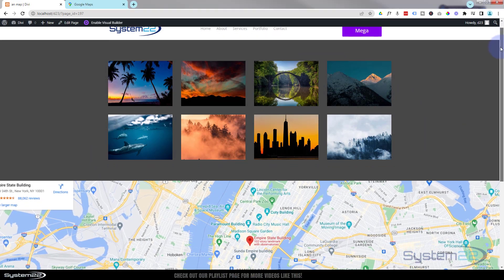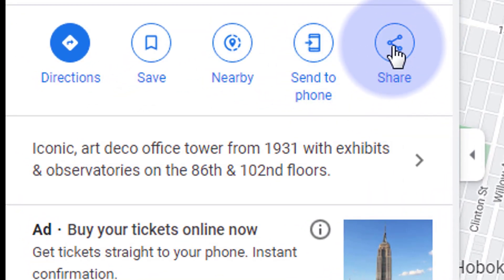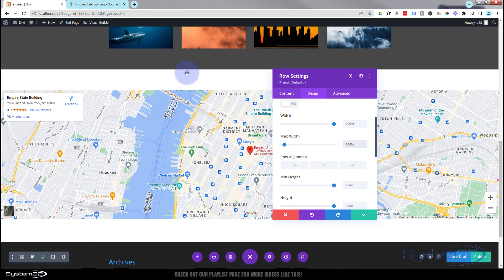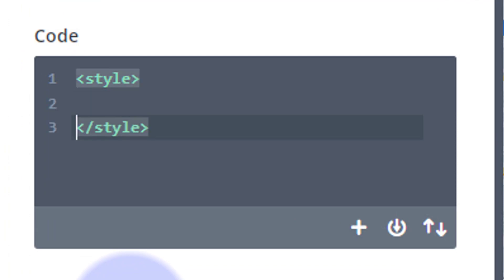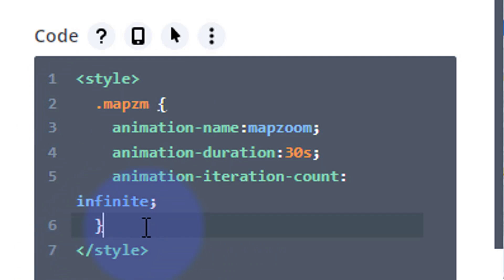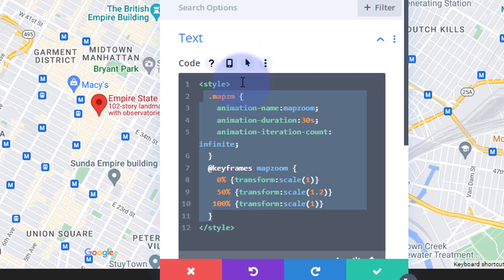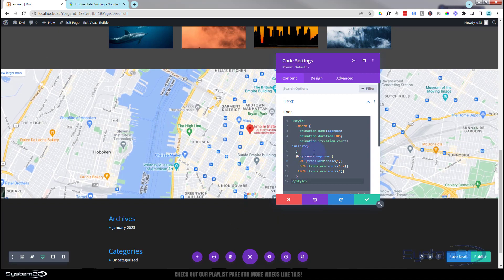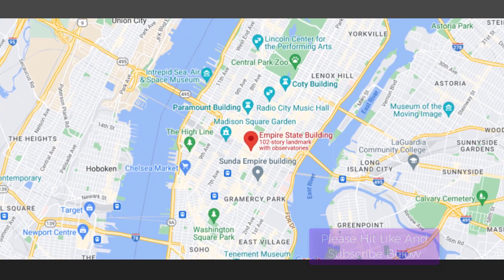How To Embed Full Width Live Animated Google Map No API Key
How to add a live animated google map with the Divi Theme. In this video we will be embedding a google map with no API key using the Divi Code Module. We will the write some CSS code to animate the map, so it slowly zooms in and out over time.
Today we will be demonstrating how to build this great feature with the Divi Code Module and some editing.  This is a very eye catching and a great interactive feature to have on your Divi site.

In this video we will cover:

Adding The Divi Code Module.
Getting The Map Embed Code.
Adjusting The Code To Be Responsive.
Creating A Hover Effect.
Setting A Row Fixed Height.
Writing The Animation Code.
Hiding Overflow On A Row.

So, follow along with the video and see how to add a live animated google map with the Divi Theme.

v=ZAO2MH0dQtk&list=PLqabIl8dx2wo8rcs-fkk5tnBDyHthjiLw

v=rNhjGUsnC3E&list=PLqabIl8dx2wq6ySkW_gPjiPrufojD4la9

/*  Don't forget to add your open and closing style tags if you are using a code module - No tags needed if you are putting this code into your Additional CSS panel  */

 .mapzm {
    animation-name:mapzoom;
    animation-duration:30s;
    animation-iteration-count: infinite;
  @keyframes mapzoom {
    0% {transform:scale(1)}
    50% {transform:scale(1.2)}
   100% {transform:scale(1)}

  .mapzm:hover {
    animation:none;

CHAPTERS

00:00 Introduction
01:14 Adding A Section.
01:26 Adding The Divi Code Module.
01:56 Getting The Map Embed Code.
02:41 Adjusting The Code To Be Responsive.
03:27 Make The RowFull Width.
04:15 Setting A Row Fixed Height.
05:30 Writing The Animation Code.
09:46 Hiding Overflow On A Row.
11:09 Creating A Hover Effect.
12:04 Result.